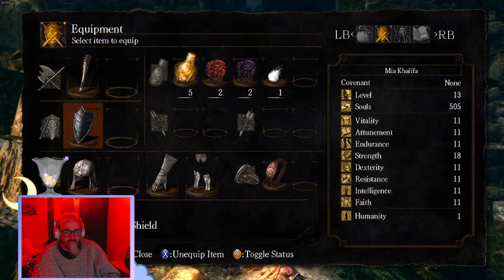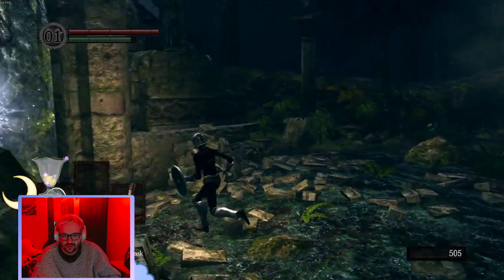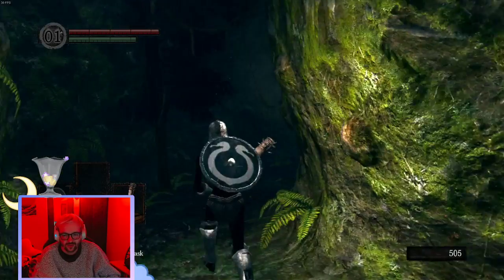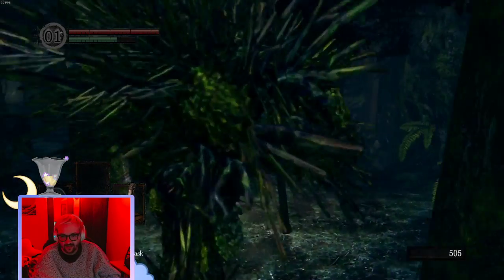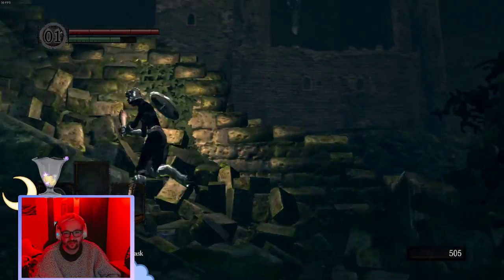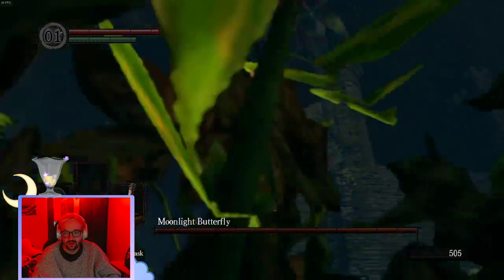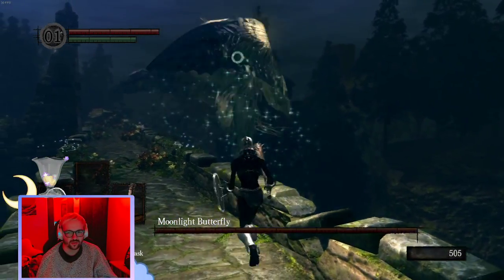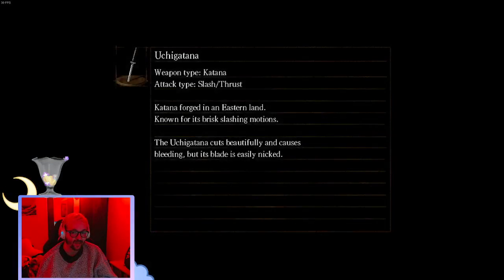Best Early-Game Shield vs. Moonlight Butterfly in Dark Souls + What Not to Do!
The Round Cadaceous Shield can be found by taking the path from Firelink Shrine towards the Catacombs. Walk along the road covered with skeletons and take the second left turn down a slope facing the cliffs and the shield will be between two skeletons who will animate upon disturbing them! It blocks 65% Magic Damage so it is a great pick against foes that deal nothing but 100% genuine Magic Damage, like the Moonlight Butterfly, magic-using NPC&#39;s like enemy players and the mage beyond the Artorias Gate in Darkroot Forest, as well as the freaky guys with trident spears and a certain fleshy dragon... You get the idea.

Timecodes
0:00 Best Shield vs Moonlight Butterfly = Cadaceus Round Shield
0:27 Do not pick this up!
0:55 Fog Wall + Elite Knight Set
1:29 Fog Wall + Boss
1:45 I get demolished